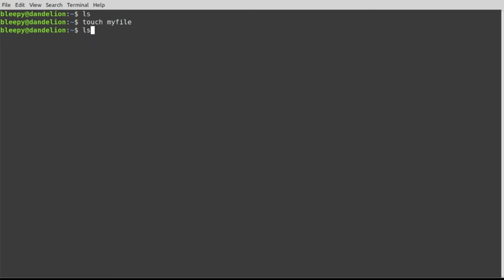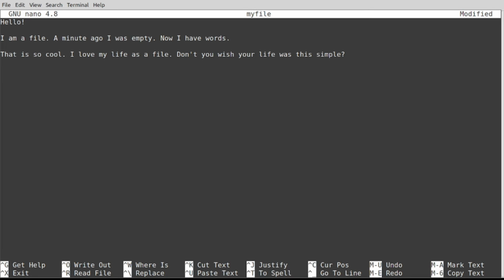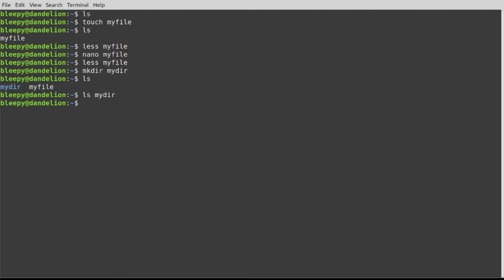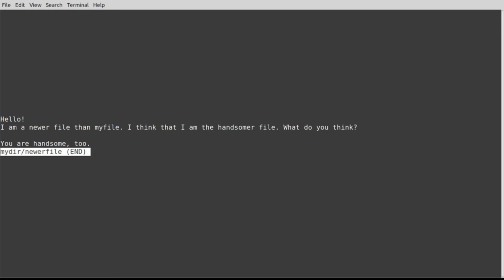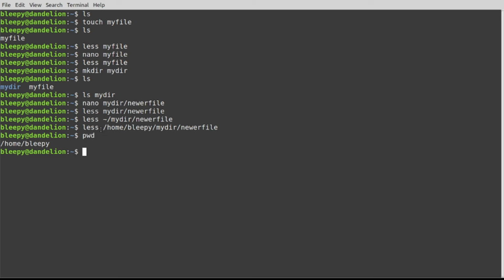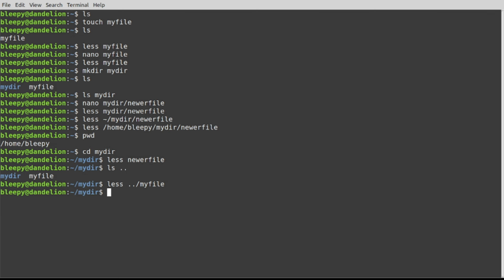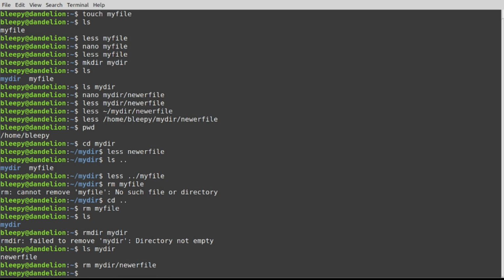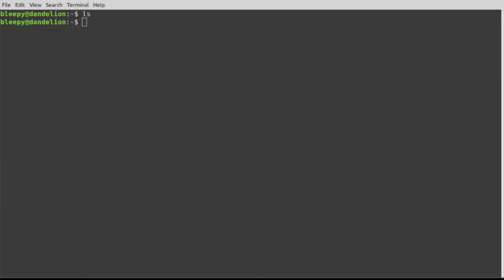Lesson 2: Files and Directories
Today we're learning how to create files and folders and how to delete files and directories (aka folders). You'll also learn about full paths and relative paths in Linux.

Don't forget to use man or info to read more on the commands you learn today!
touch
mkdir
rmdir
rm
less
nano (only in man, not info)